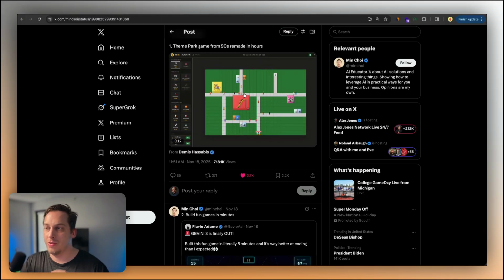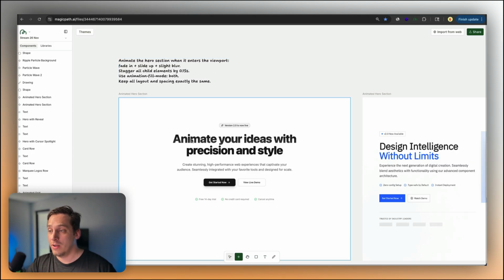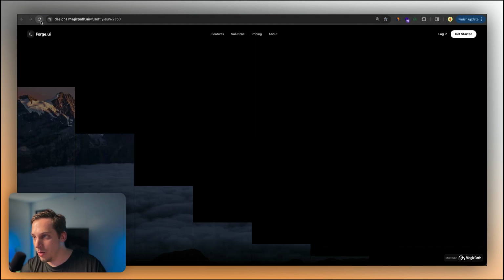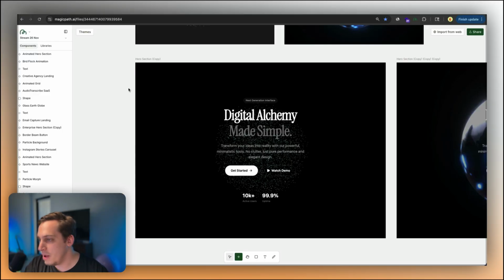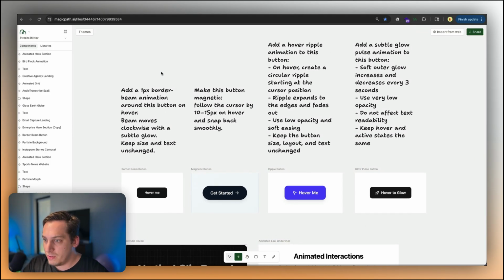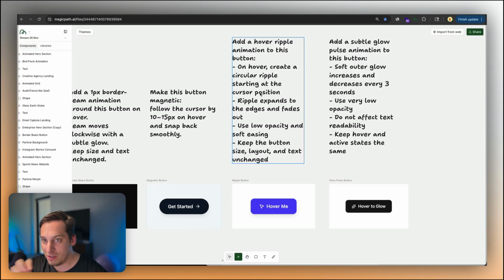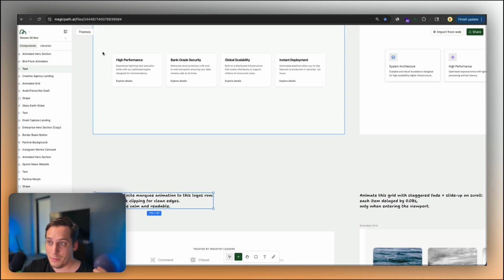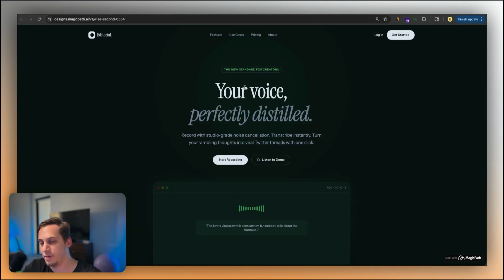How to Animate Stunning UI Components with Gemini 3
Unlock the power of Gemini 3 and Magic Path for next-level UI and animation design with AI. In this video, Lucas breaks down practical prompts and showcases real examples for hero sections, buttons, cards, and more.

What’s inside:
- How Gemini 3 and Magic Path streamline hero section animations
- Applying company themes for branded, interactive interfaces
- Crafting advanced 3D backgrounds and particle effects
- Creating unique button animations—magnetic, ripple, and beam
- Designing sophisticated card, logo, and timeline section transitions with AI-powered prompts

Jump in and start leveling up your web animations with smarter, faster tools.

Timestamps:
00:00 - Custom Animations with Themes
04:41 - Gemini 3 JS Animations
08:12 - Cursor-Triggered Ripple Animation
11:11 - Animating Effects with Scroll